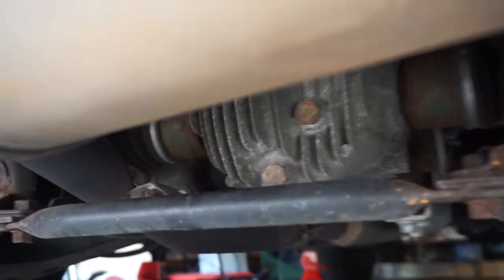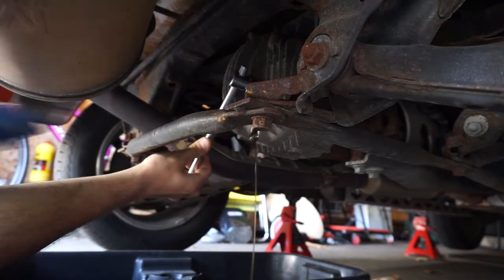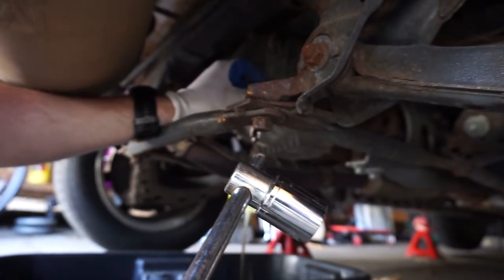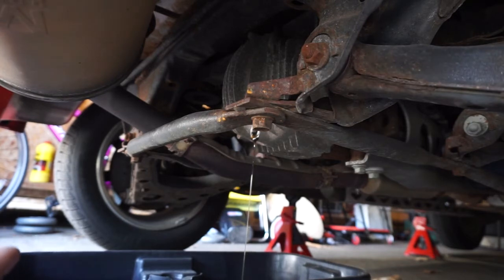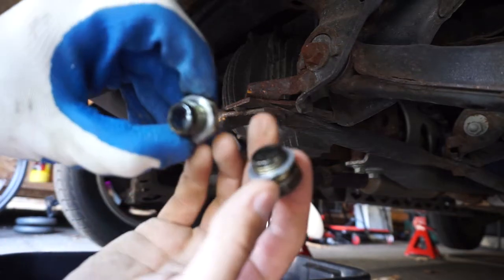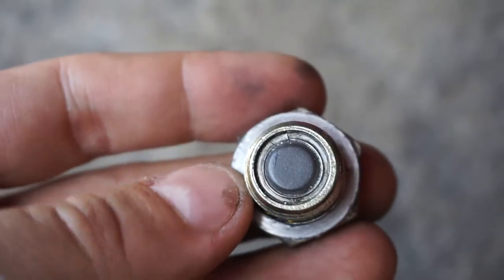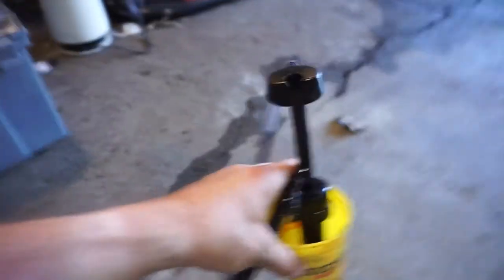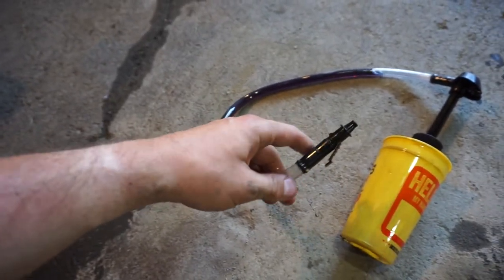Transmission and Differential Fluid Change - 1995 Miata